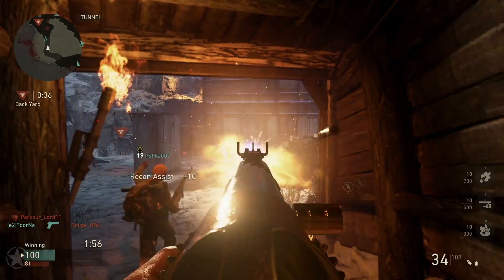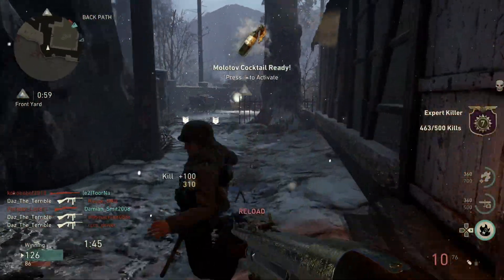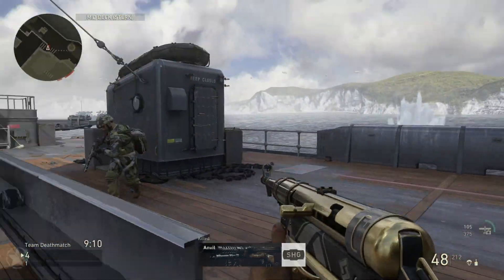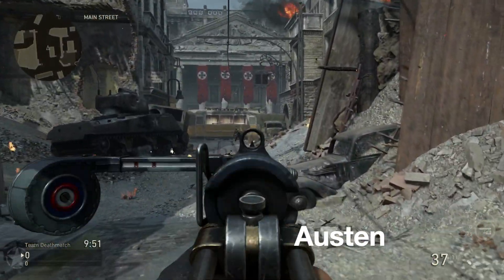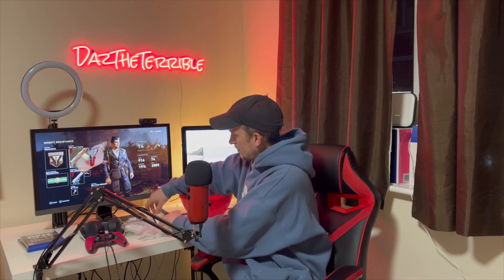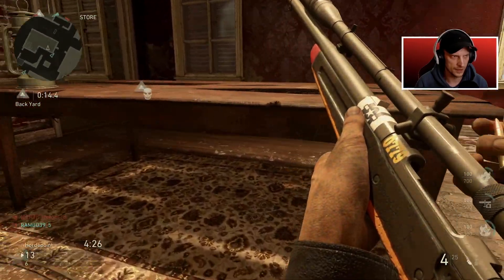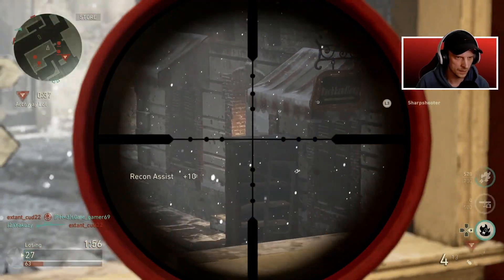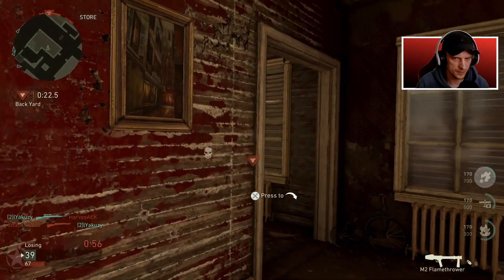The BEST SMGS in Call of Duty WW2 in 2022 (COD WW2)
In todays video I will be showing you 5 of the best smgs currently in call of duty ww2 also this weeks edition of the bowl of doom I hope you go on to enjoy the video.